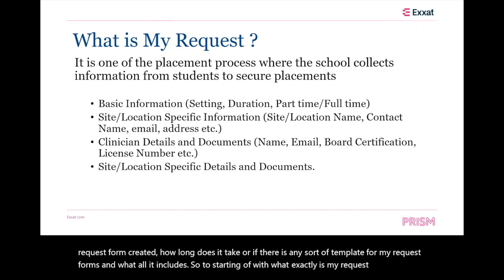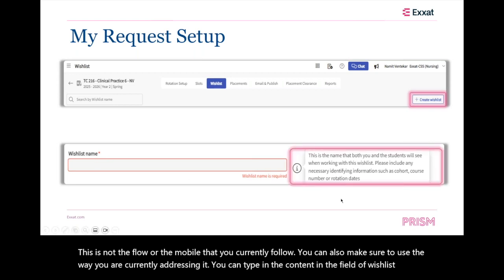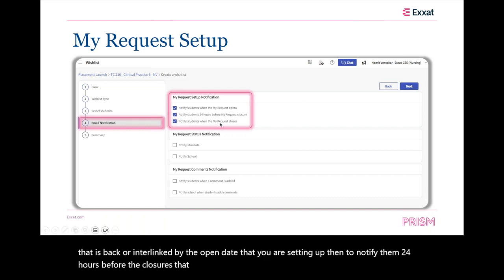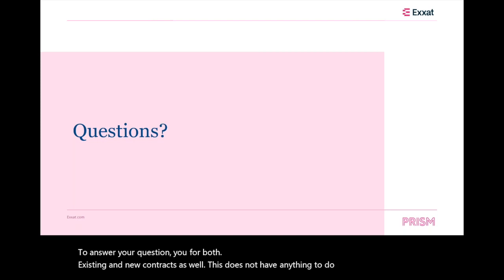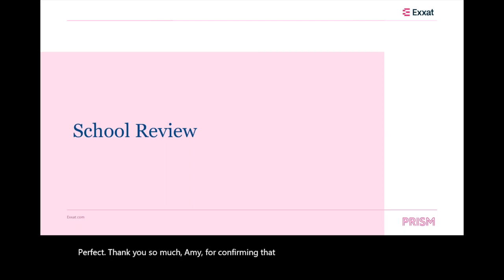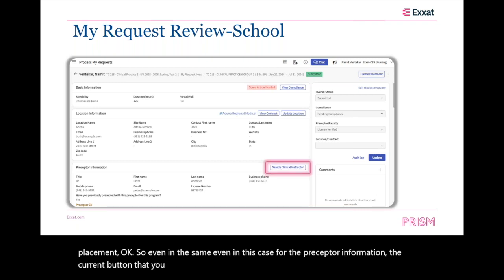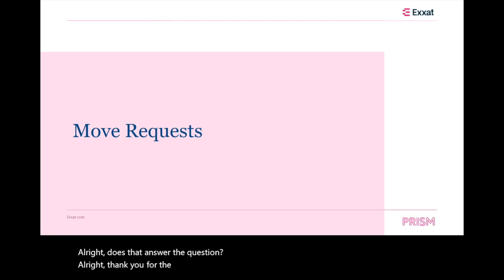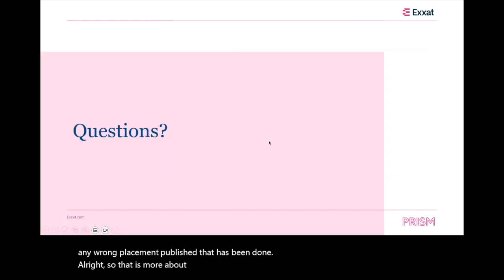Exxat Prism Training Series: Part 7/15 - My Request Workflow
In Part 7, we'll guide you through the process of completing a My Request form, a typical my request allows  your Student and request a clinical site and/or preceptor for their clinical experience. In this webinar we will walk you through the entire workflow of how My Request can be designed for your school to serve the needs.